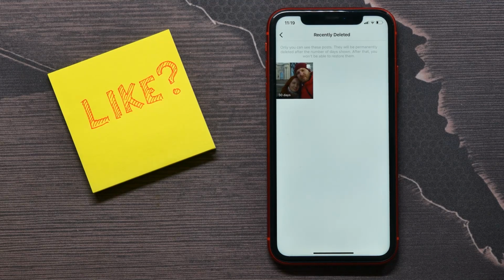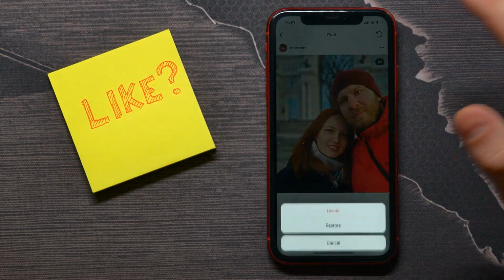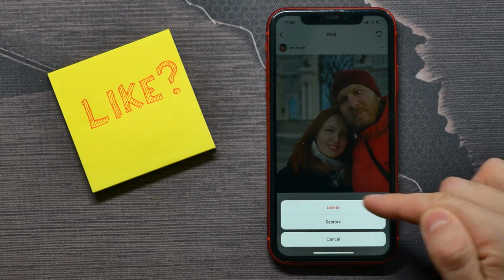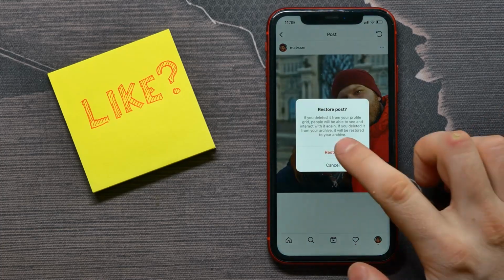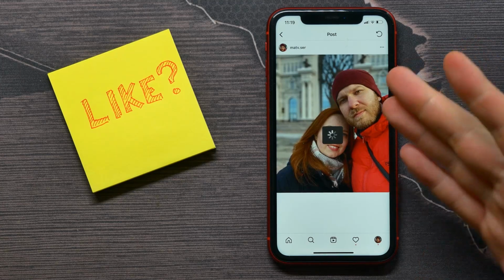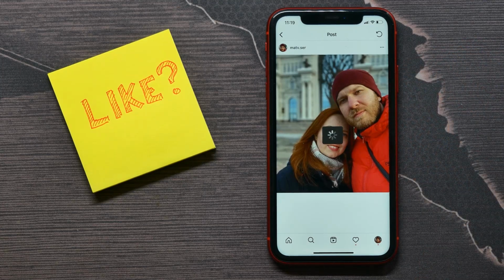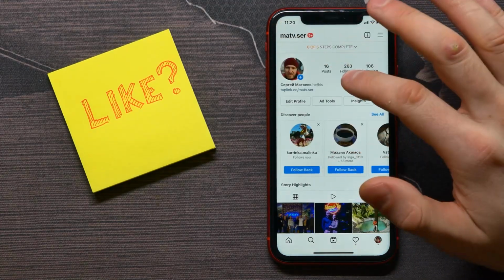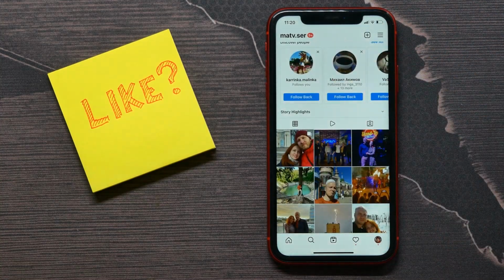How To Restore Deleted Instagram Photos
In this video i show simple way How To Restore Deleted Instagram Photos